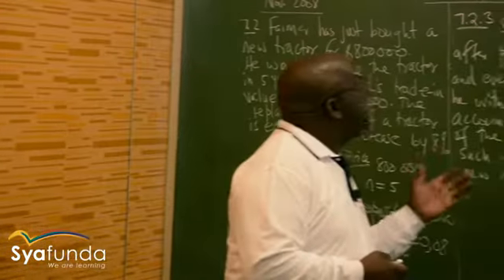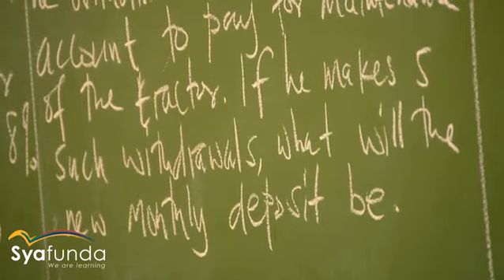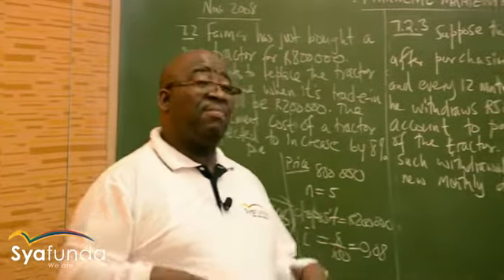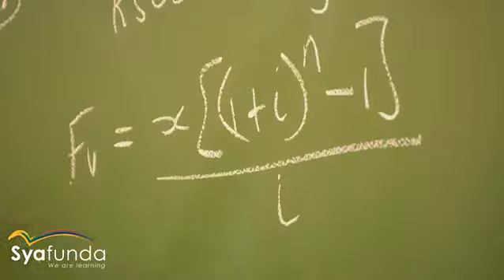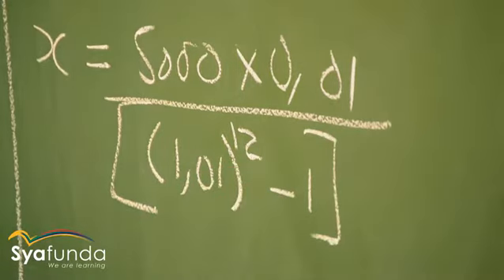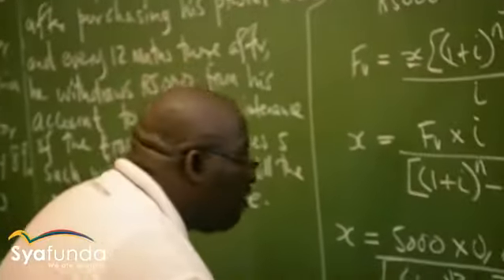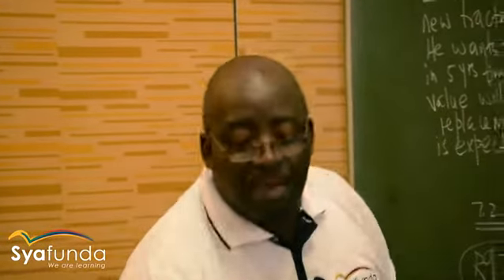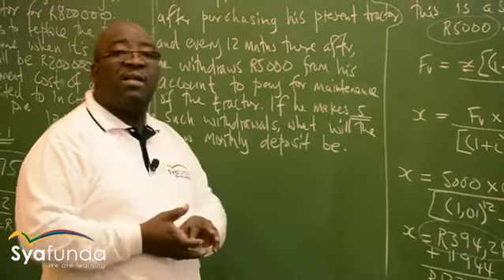Mathematics Grade 12 | Financial Maths - The Sinking Fund